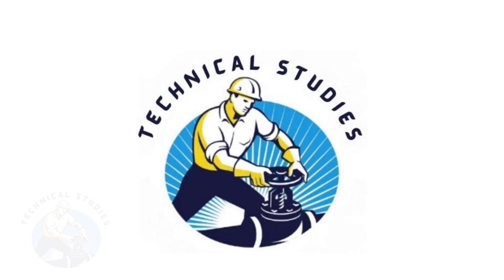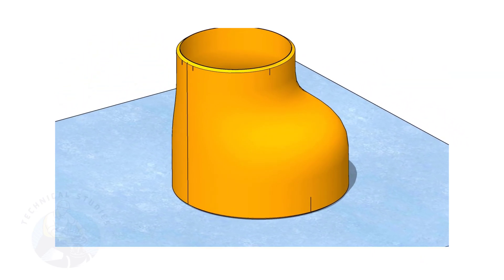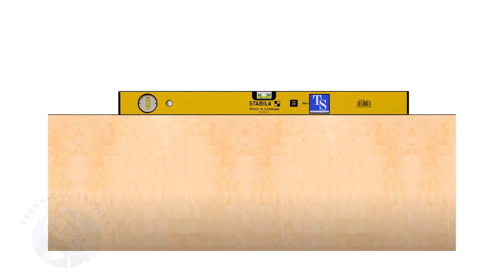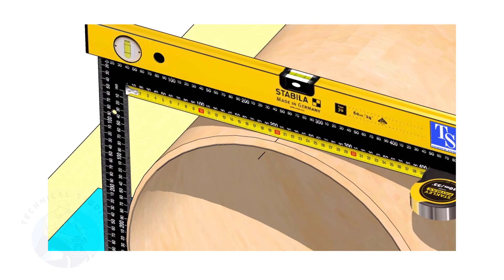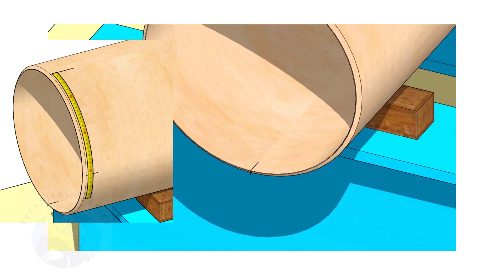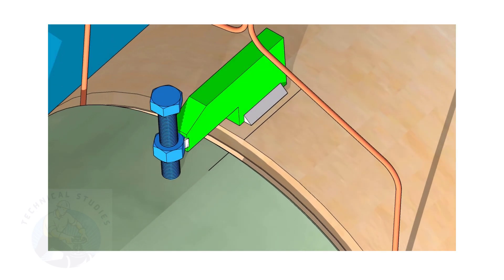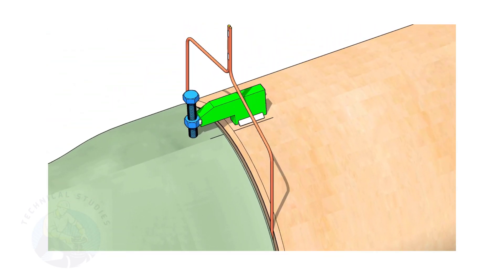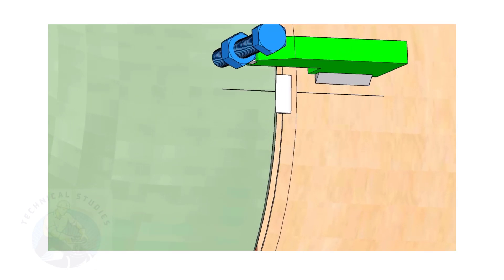How to fit up an eccentric reducer to an existing pipe spool.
ALL VIDEOS
FOR PDF
PIPE DRAWING. SLOPE CALCULATION